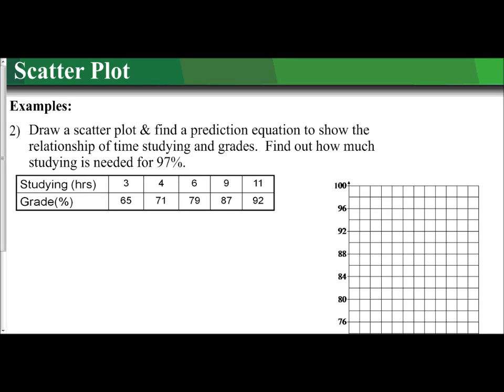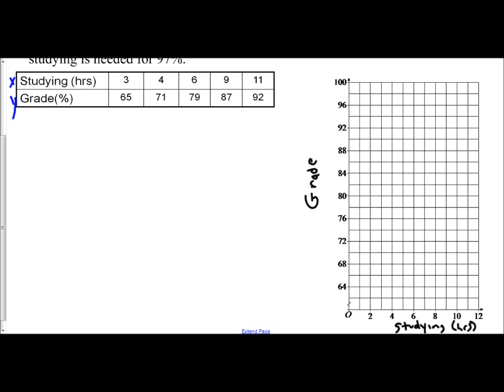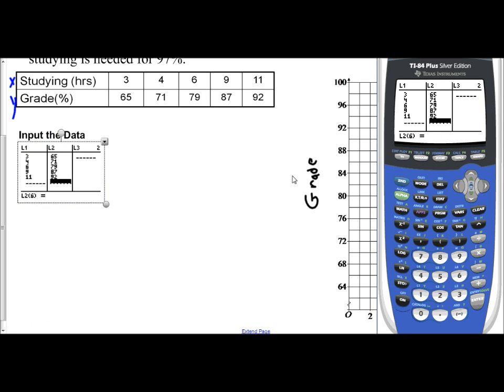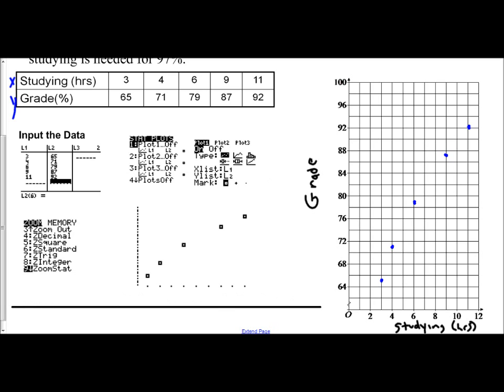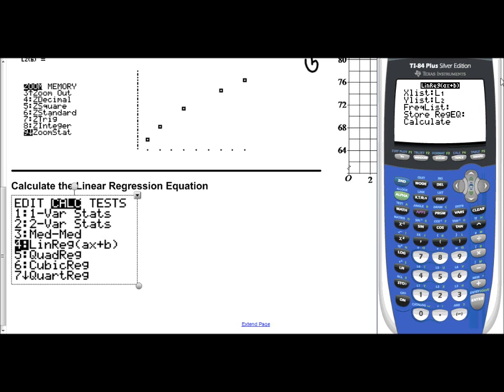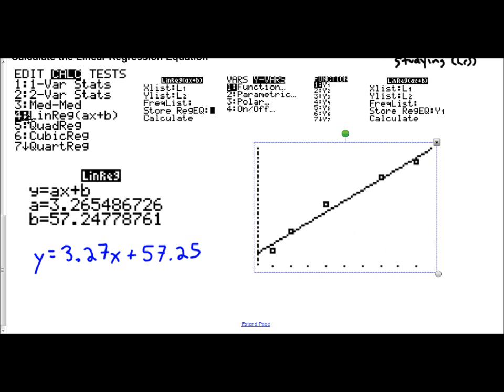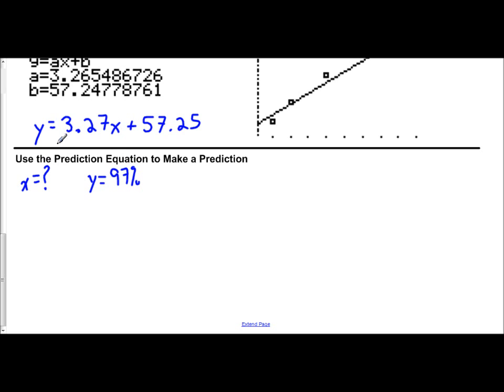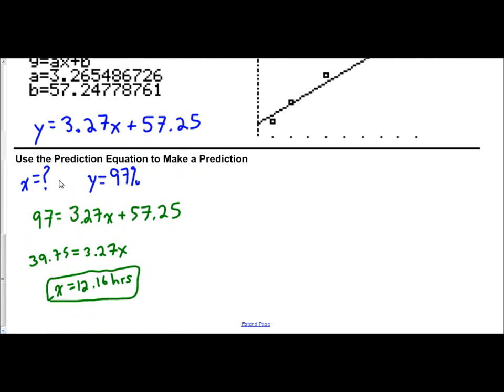Lesson 2.5 - Scatter Plot (Example 2)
The following video examines how to sketch a scatter plot and how to use the graphing calculator to find the linear regression equation.